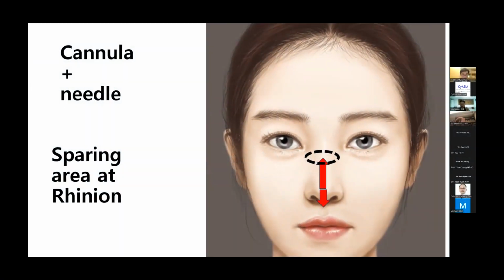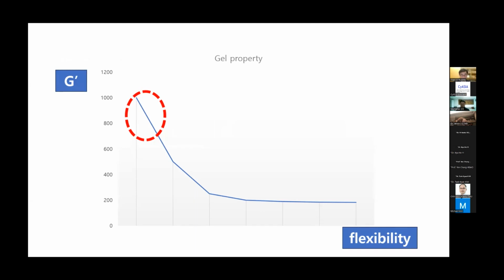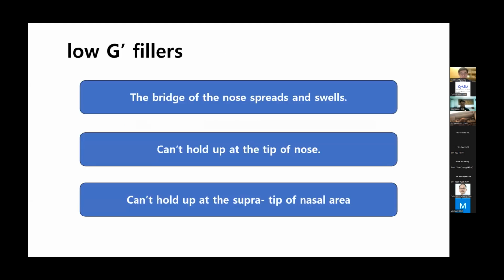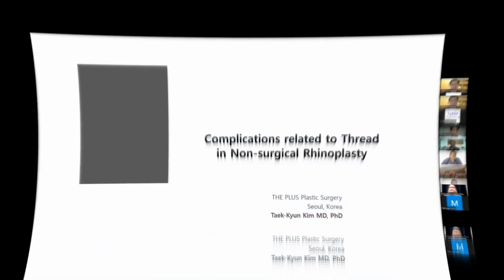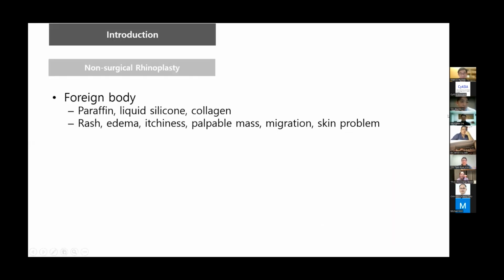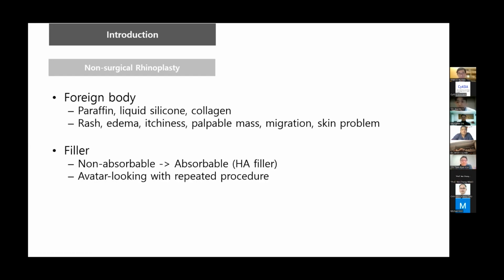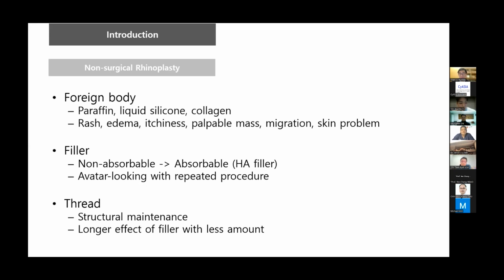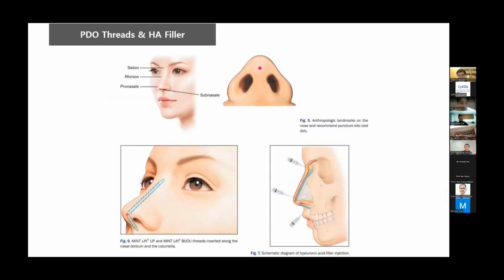[Teaser] Insights from Cross-disciplinary Experts:Clarifying Mistakes in Non-invasive Rhinoplasty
Skin Surgery and Invasive Procedures
Chair:
Dr. Patrick HUANG, MD
President, Cyber Conference of Aesthetic Dermatology and Skin Surgery

Prof. Jeremy TWU, MD, PhD
President, International Federation of Facial Plastic Surgery Societies

Prof. Yen Chang HSIAO, MD
Plastic Surgeon, Elysee Aesthetics Medical Center Taipei,TAIWAN

Dr. Kritsada KOWITWIBOOL, MD
Clinical Instructor, Division of Facial Plastic and Reconstructive Surgery, Chulalongkorn University, Bangkok, THAILAND

Dr. Shinichi SOYANO, MD, PhD
Plastic Surgeon, Kanda Aesthetic and Plastic Surgery Clinic Tokyo, JAPAN, and President of the 37th Congress of the Japan Society of Aesthetic Plastic Surgery

Dr. Taek-Kyun KIM, MD, PhD
Plastic Surgeon, THE PLUS Plastic Surgery, Seoul, SOUTH KOREA

Dr. Seungmin OH, MD, MBA
Director, ON Clinic and President, OK Medi. Co. Ltd, Seoul, SOUTH KOREA

Prof. Kyuho YI, MD, PhD
Anatomist, Yonsei University, and Director of the Mayin Clinic (Cheonho), Seoul, SOUTH KOREA